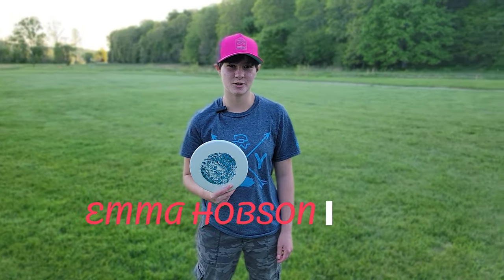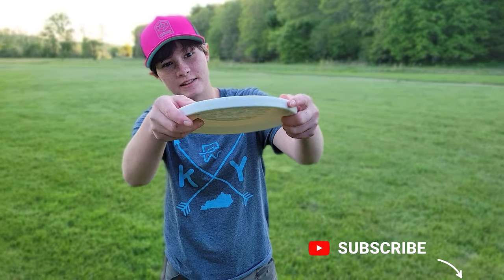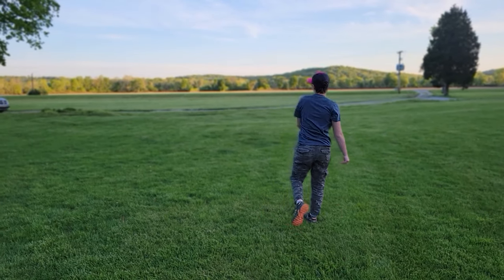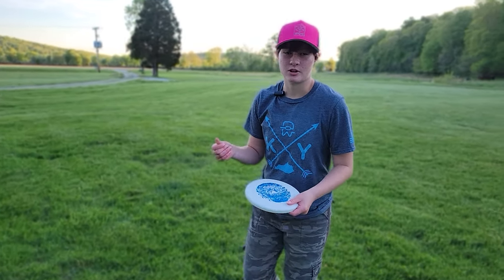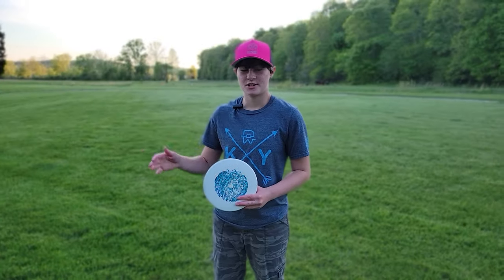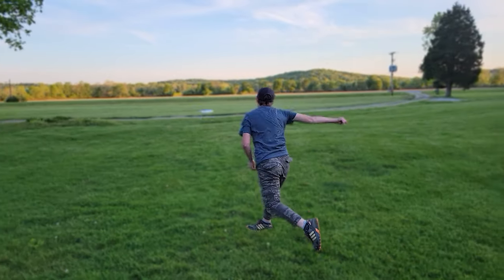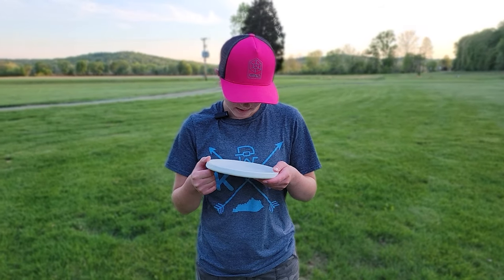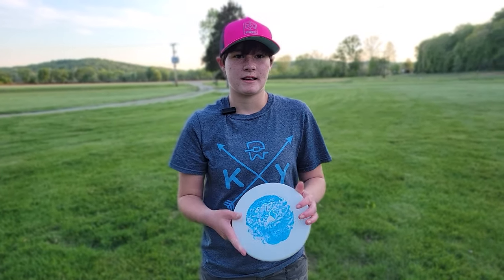07 - Polecat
00:00 - Intro
00:28 - About the disc
00:43 - High hyzer throw
01:06 - Big anhyzer
01:27 - Full power
01:42 - Review

Innova Polecat Review

The Polecat flies flat and straight. It is a great choice for pros and beginners alike. A low profile, point and shoot, easy-to-release putt and approach disc. The Polecat is a beginner friendly putt and approach disc. It is a straight flying disc made in a comfortable, grippy plastic. This putter is great for short drives and approaches as it takes and holds the angle of release regardless of speed. A great choice for pros and beginners, as it works well with all putting styles.

Diameter: 21.3 cm
Rim Width: 0.7 cm
Available Plastics:
R-Pro: 165-175g
DX: 150-175g
Best Choice for: Straight Approaches, Distance Putter, Placement Shots